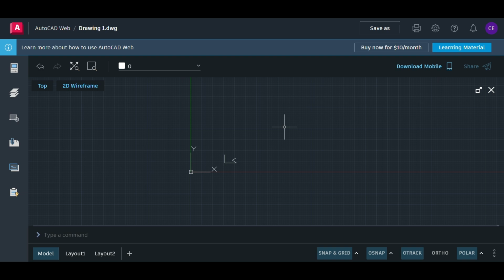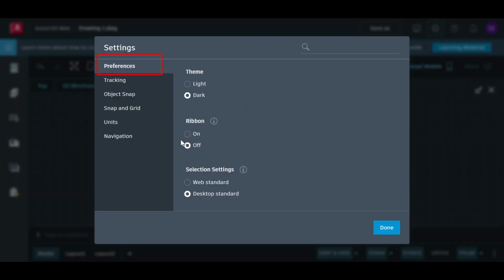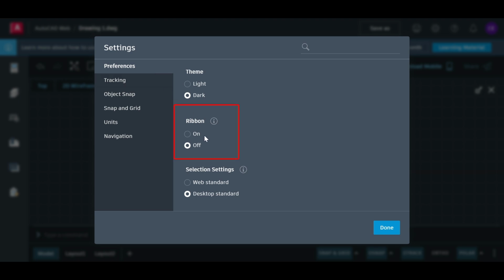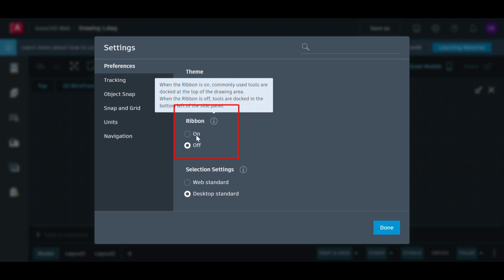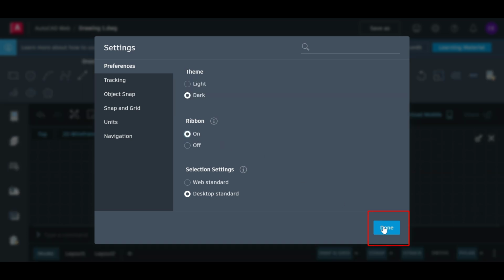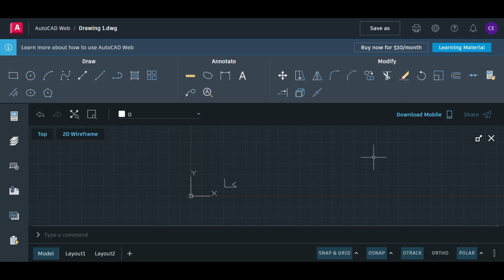AutoCAD - Turn On Toolbars & Restore Menu Bar 2025 (SIMPLE STEP)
Missing your classic AutoCAD toolbars or the menu bar at the top? In this quick tutorial, you’ll learn exactly how to turn on toolbars and restore the menu bar in AutoCAD — even if everything looks hidden or missing.

We cover:

    How to show toolbars in AutoCAD

    How to restore the classic menu bar

    How to switch between workspace layouts

    Resetting AutoCAD to the classic look

Perfect for users upgrading from older versions or anyone who prefers the traditional interface.

📌 Works in AutoCAD 2025, 2024, 2023 and earlier.